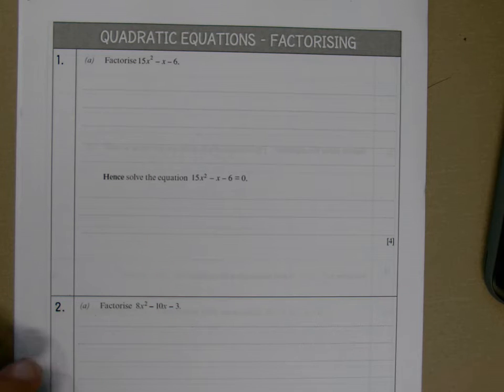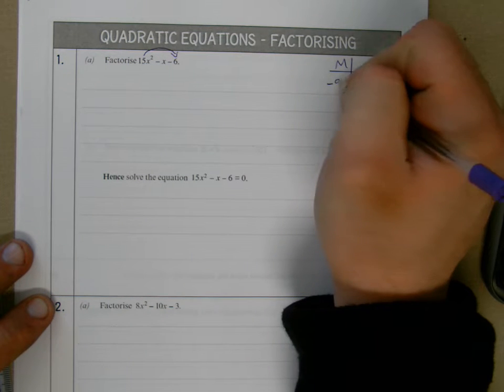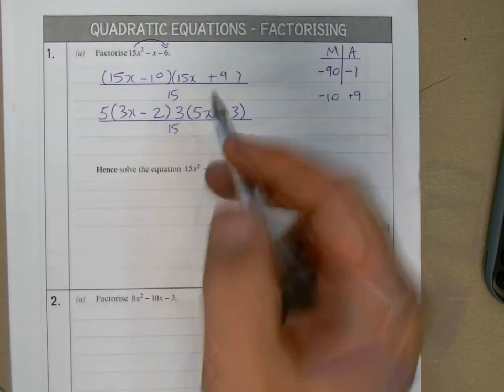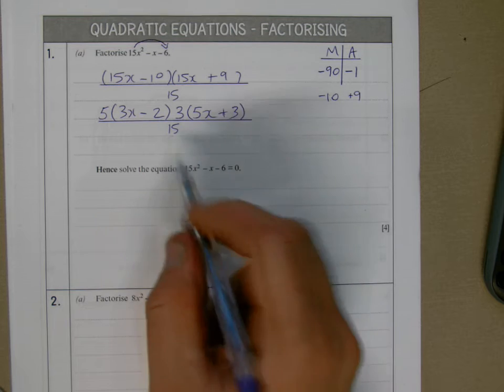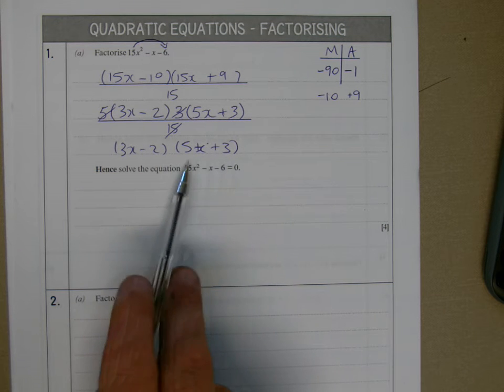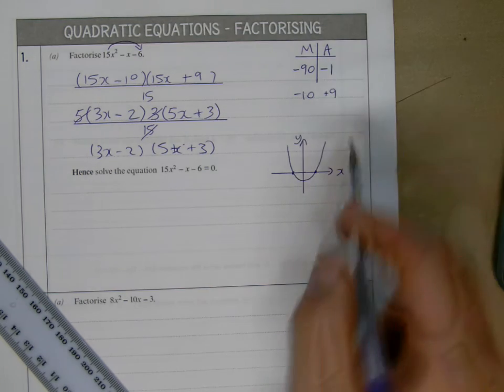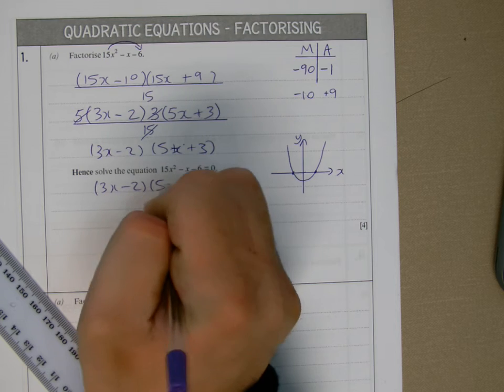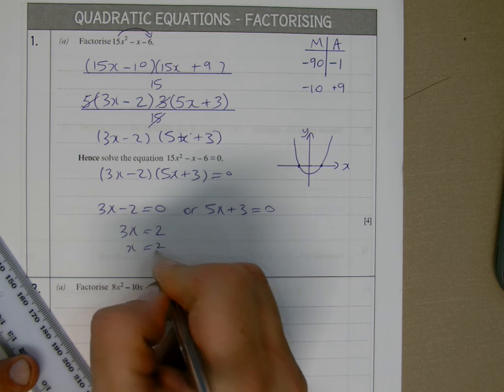01 QUADRATIC EQUATIONS